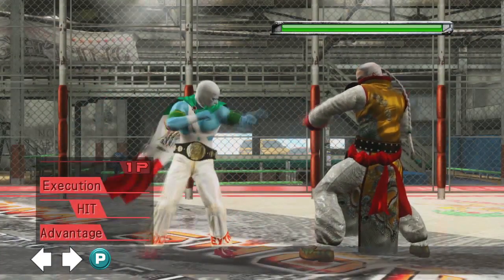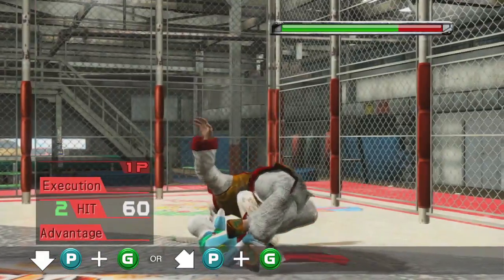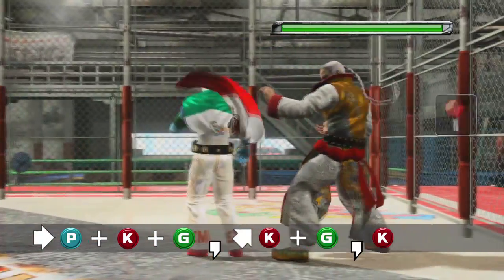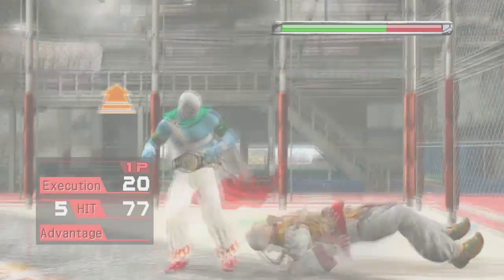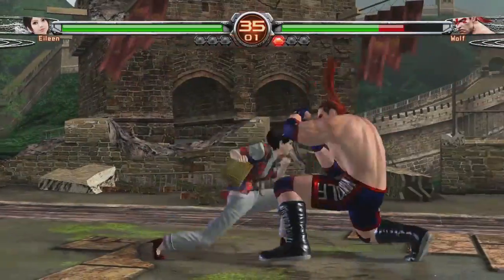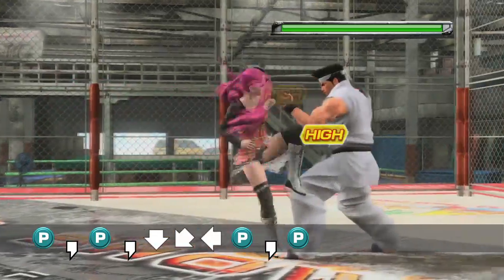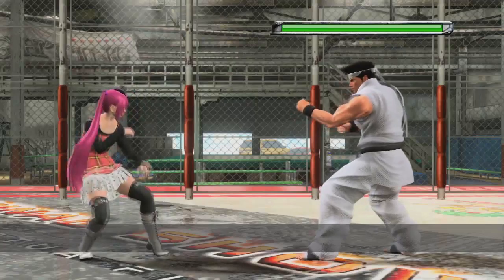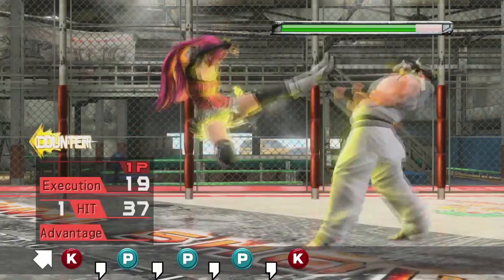Virtua Fighter 5 Final Showdown Tutorial #10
ESRB Rating TEEN with Violence, Use of Alcohol, Suggestive Themes